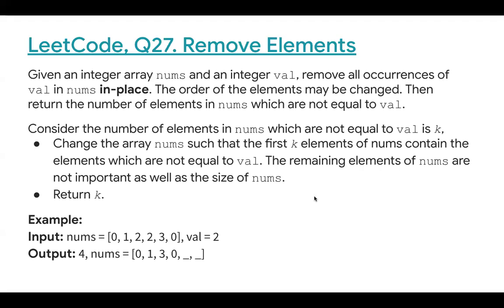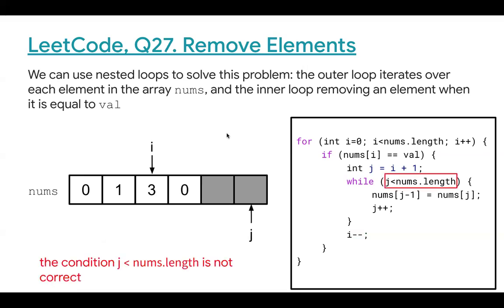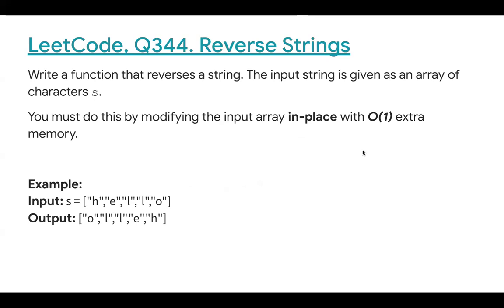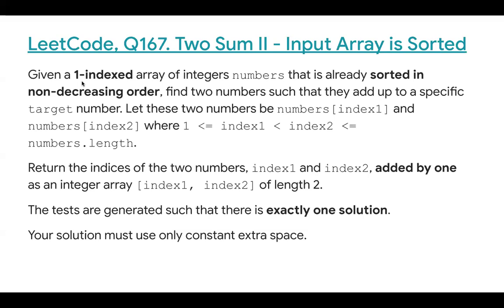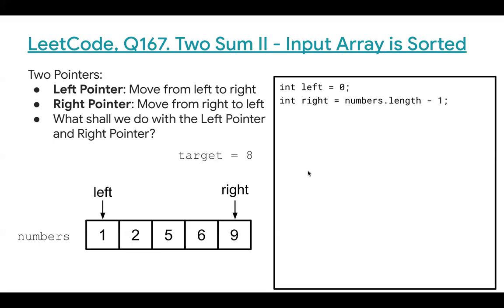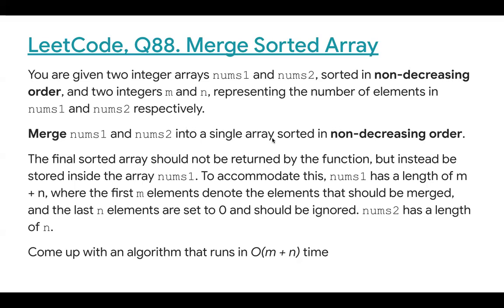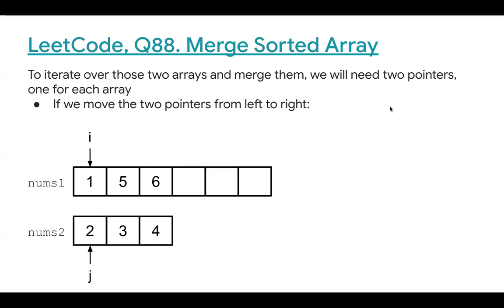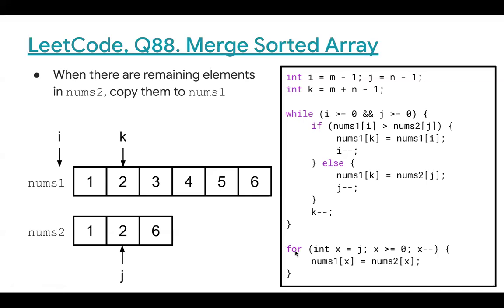Ace Tech Interviews: Lecture 2: Left/Right Pointers